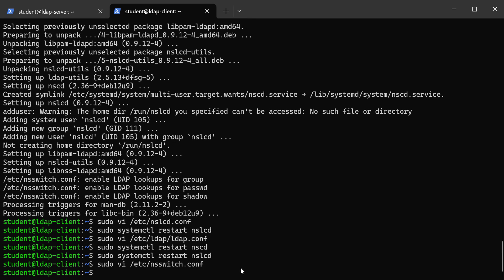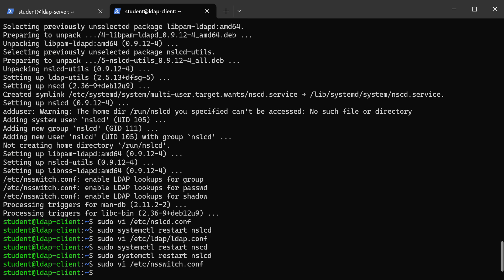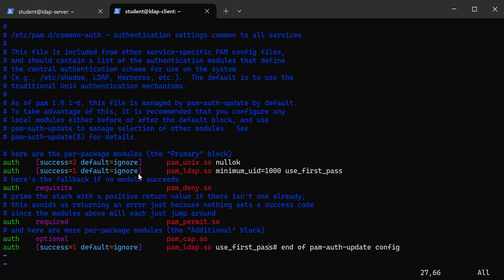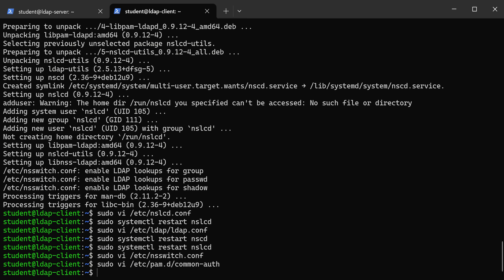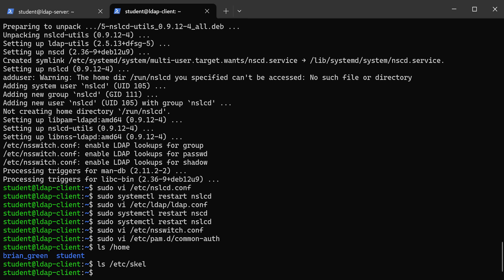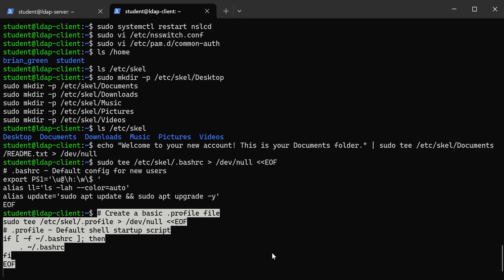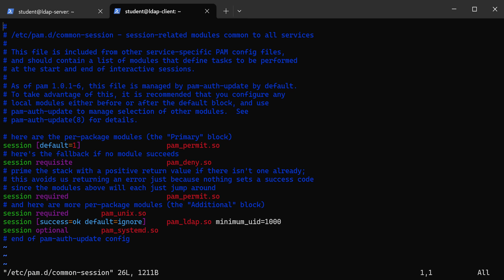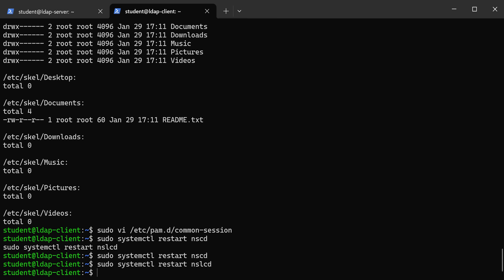LDAP Part Two Set up LDAP Client Configure PAM with LDAP Debian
• Edit /etc/pam.d/common-auth:
sudo vi /etc/pam.d/common-auth
• Ensure it contains:
auth    success=1 default=ignore     pam_ldap.so use_first_pass
• Enable Home Directory Creation (When an LDAP user logs in for the first time, a home directory should be automatically created.)
• Add a directory structure in /etc/skel:

# Create a sample README file in Documents
echo "Welcome to your new account! This is your Documents folder." | sudo tee /etc/skel/Documents/README.txt  /dev/null

# Create a sample bash profile (custom prompt, aliases)
sudo tee /etc/skel/.bashrc  /dev/null EOF
# .bashrc - Default config for new users
export PS1='\u@\h:\w\$ '
alias ll='ls -lah --color=auto'
alias update='sudo apt update && sudo apt upgrade -y'
EOF

# Create a basic .profile file
sudo tee /etc/skel/.profile  /dev/null EOF
# .profile - Default shell startup script
if [ -f ~/.bashrc ]; then
    . ~/.bashrc
fi
EOF

# Verify structure
sudo ls -lR /etc/skel